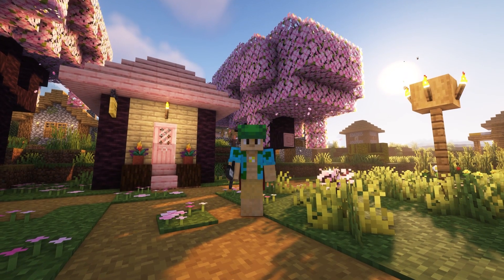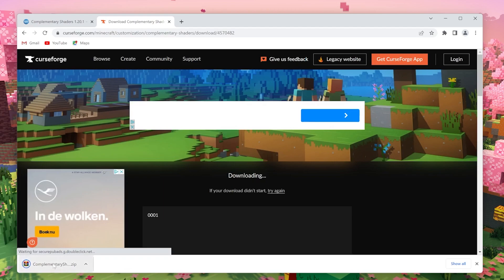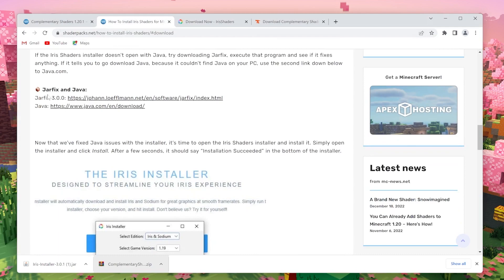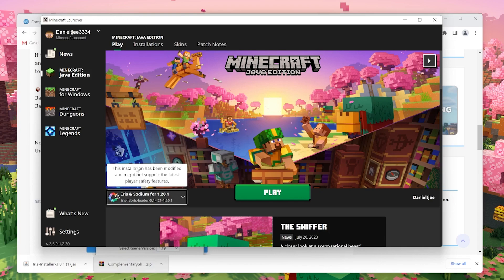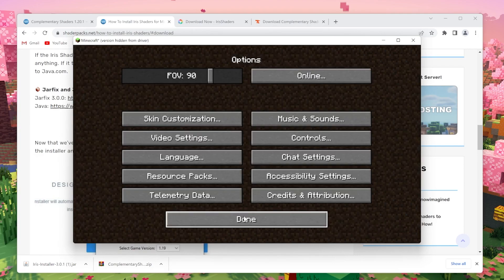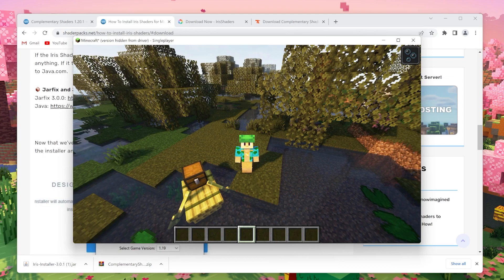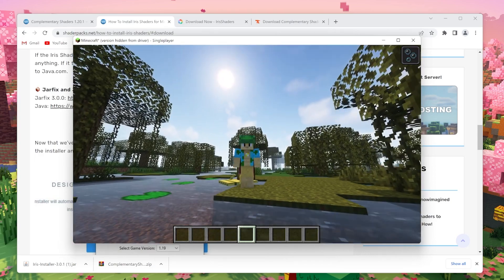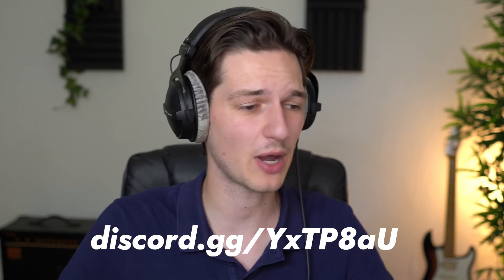How To Install Complementary Shaders for Minecraft 1.20.1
In this video, I'll show you how to install Complementary Shaders for Minecraft 1.20.1! We'll be using Iris Shaders.

Welcome to yet another Minecraft 1.20.1 shaders tutorial. In this one, I'll help you get complementary shaders 1.20.1 in Minecraft. It's not even that hard. As you may, however, run into problems during the installation, I'll guide you through the process step-by-step. :)

Apart from the installation I will also show you how to get more fps with Complementary Shaders and make it run well on a low end pc. By changing some settings to the best settings for complementary shaders 1.20.1 you can get a huge performance increase!

Go to shaderpacks.net to find the best 1.20.1 shaderpacks!